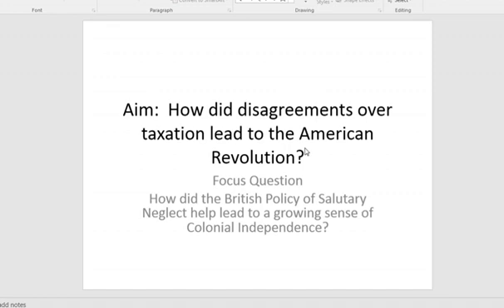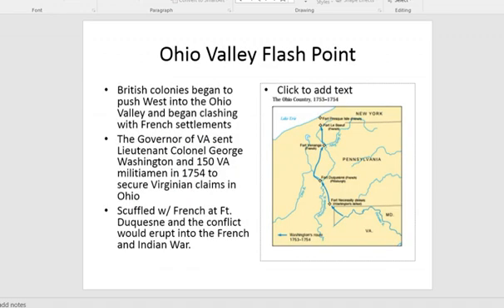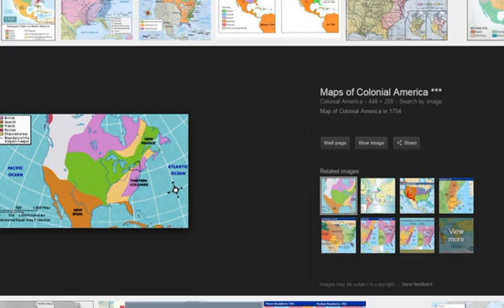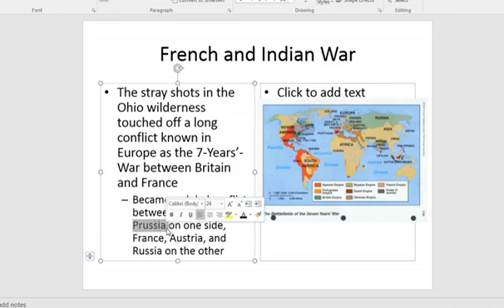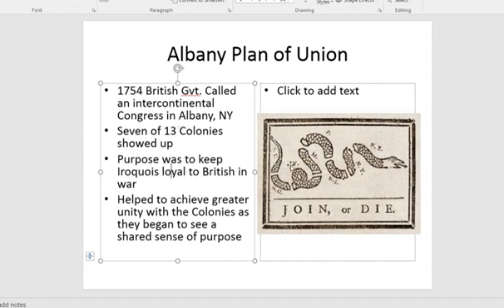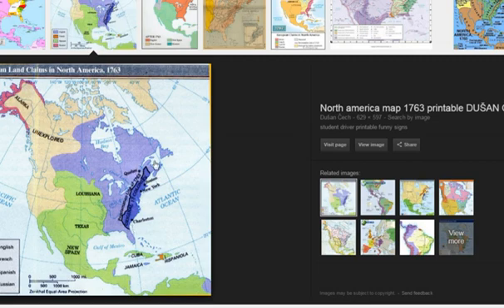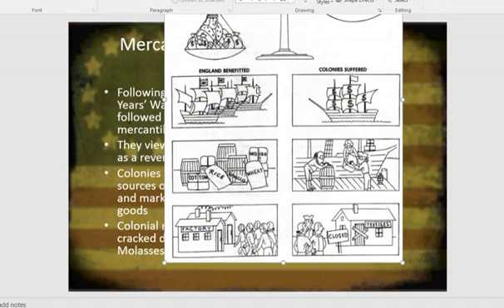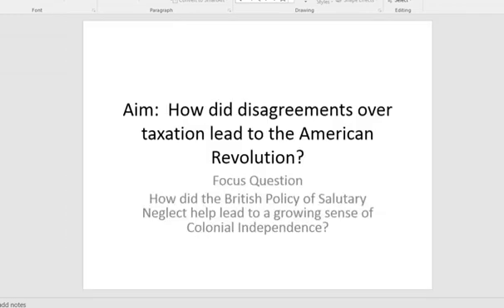Module 3 1 The French and Indian War